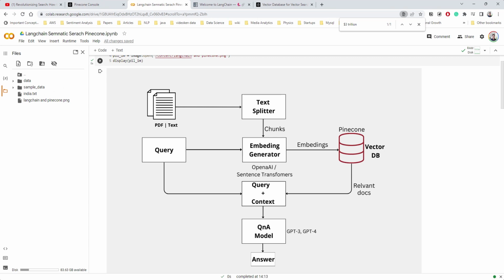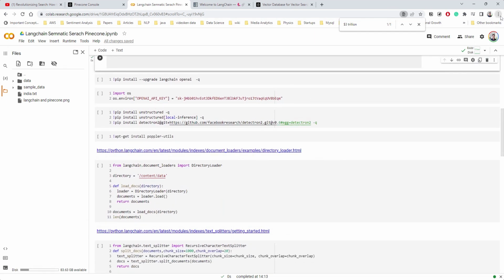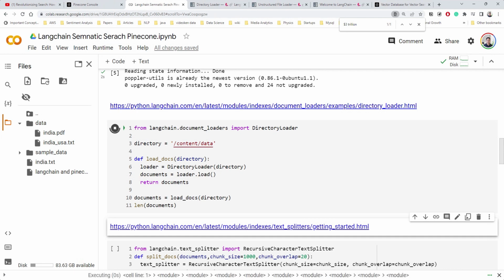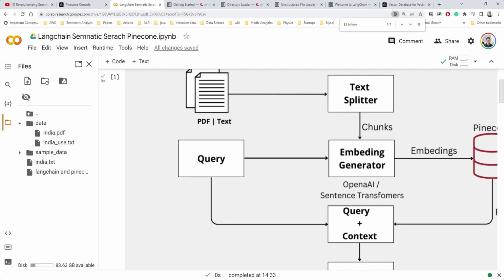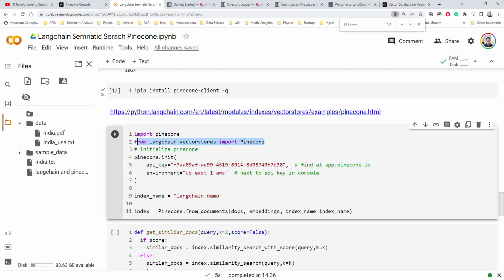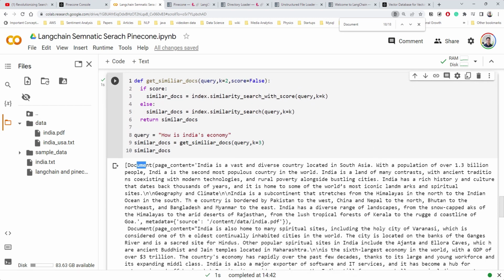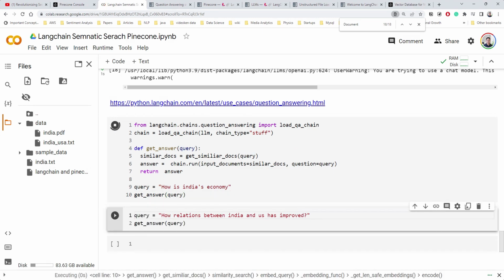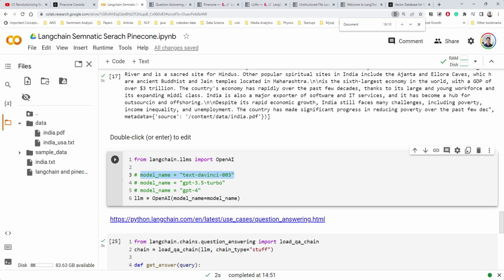Building a Document-based Question Answering System with LangChain, Pinecone, and LLMs like GPT-4.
Learn how to build a powerful document-based question-answering system using LangChain, Pinecone, and advanced LLMs like GPT-4 and ChatGPT. Unlock the potential of semantic search and AI-driven insights to create precise and context-aware AI applications. Watch now and elevate your projects with cutting-edge techniques!

AIDemos.com is your go-to directory for video demos of the latest AI tools. AI Demos goal is to educate and inform about the possibilities of AI.